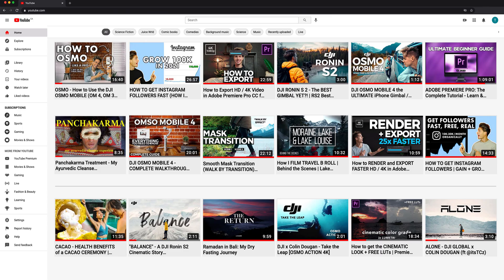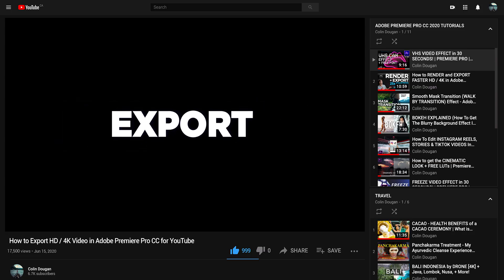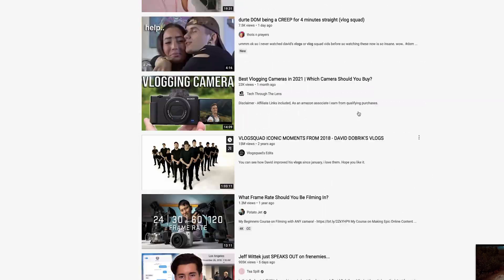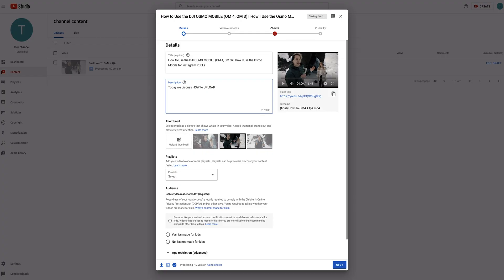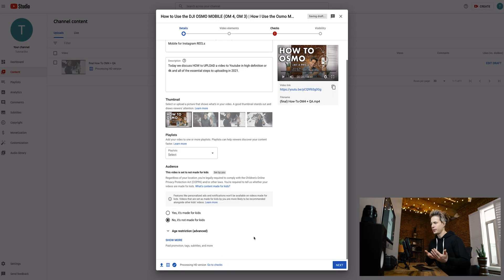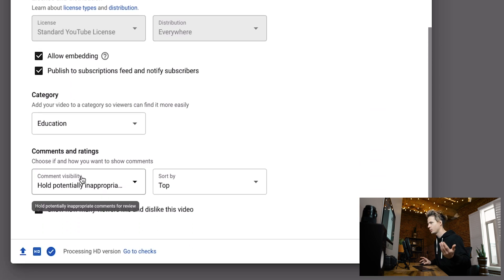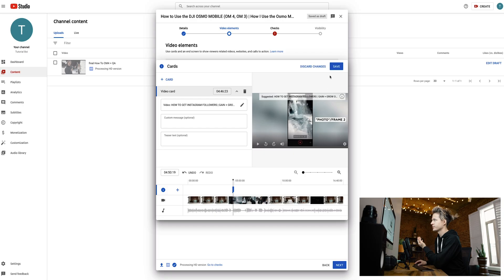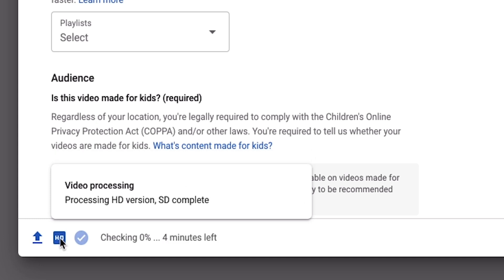How to UPLOAD HD/4K VIDEOS on to YOUTUBE in 2021 | a Step-by-Step YouTube Video Upload Guide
Today we UPLOAD a (HD/4K) VIDEO to YOUTUBE, and show how I personally upload my HD / 4K videos on YouTube in 2021 to keep the highest quality! Then I also show you my uploading hacks, to make sure that you can Upload your Videos as Fast as Possible!

LOADING A VIDEO TO YOUTUBE is intimidating, you want your YOUTUBE UPLOAD to look HD 4K, as high quality of a Youtube video as possible because of the effort you put into making it. Uploading your video to youtube should be the easy part of the process, but there are a lot of small aspects to pay attention to, that could make or break your video and most other videos on HOW TO UPLOAD A YOUTUBE VIDEO don’t give it justice.

SO, let me give you all of my personal tips and tricks that I use when I upload and stick to the end if you want to know how to upload your videos faster.

LINKS

Cameras I Use:

CHAPTERS

0:00 - THE PROBLEM
0:50 - Setup Channel (Optional)
1:06 - UPLOAD BUTTON (Types of Uploads)
2:10 - Youtube ENCODING Settings /Upload File
2:50 - BIG, COMMON MISTAKE #1
3:19 - TITLE - How to TITLE your video
5:20 - DESCRIPTION - How to BEST use your DESCRIPTION
5:55 - THUMBNAIL - Selection + Import
6:24 - PLAYLISTS - Why use a PLAYLIST??
6:44 - BIG, COMMON MISTAKE #2
7:23 - You are NOT DONE!!! (Show More…)
7:42 - TAGS - How to BEST use TAGS
8:24 - OTHER Categories (Language, Location, Category)
8:55 - VIDEO ELEMENTS (Cards / End Screen)
10:25 - CHECKS - Don’t get FLAGGED!
10:53 - VISIBILITY (Private, Unlisted, Public..)
11:24 - PREMIERE (How to use)
12:10 - (TIP #1) UPLOAD FASTER
12:30 - (TIP #2) UPLOAD FASTER
12:41 - (TIP #3) UPLOAD FASTER

WAYS TO UPLOAD / POST YOUR VIDEO

PRIVATE -
Nobody can see the video unless logged into YOUR Gmail

UNLISTED -
Anyone with the link can watch the video.

PUBLIC -
Anyone who finds the video can watch the video.

SCHEDULE -
Upload, and have YouTube Automatically POST your video at a selected time, on a selected date.

PREMIERE -
Scheduling a time for your video to go “Live”. An interactive way to upload your video while chatting with your subscribers AND viewership.

REMEMBER

Youtube takes time to process your uploaded video.
Even though it says complete, it will actually be PROCESSING it.
So, if you were to PUBLISH as soon as you upload - it could be in 360p, 720p OR HD.

A lot of creators make this mistake, they think that the video uploaded wrong, but it’s actually just processing!